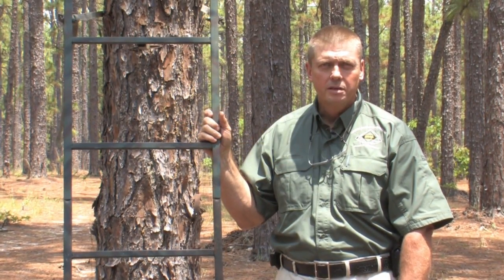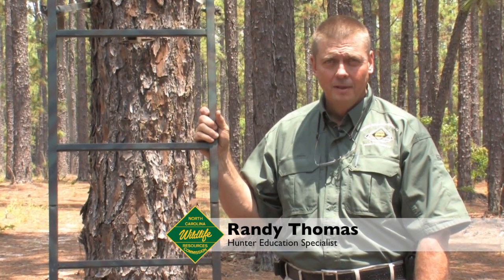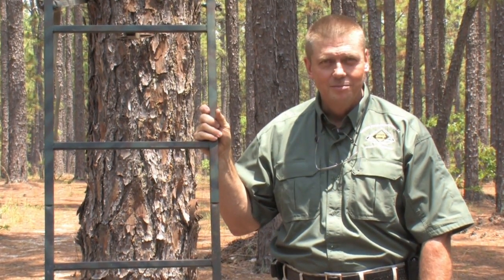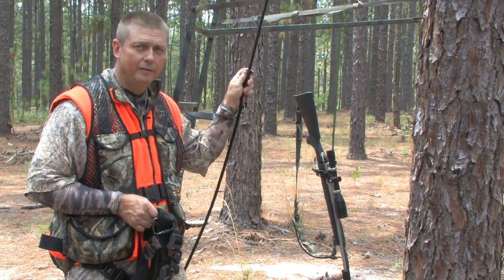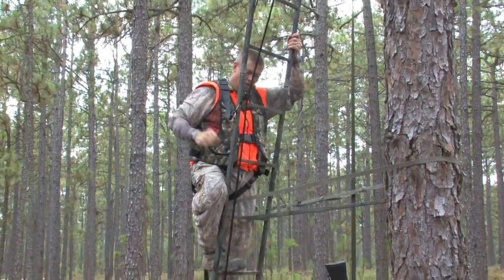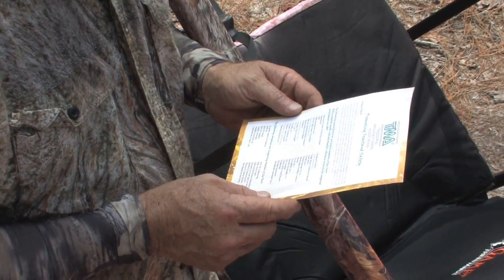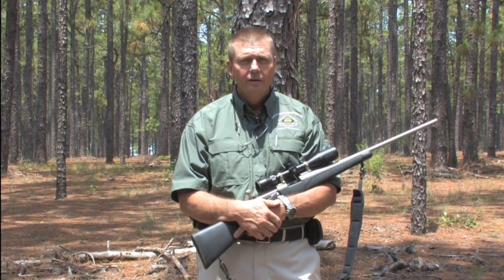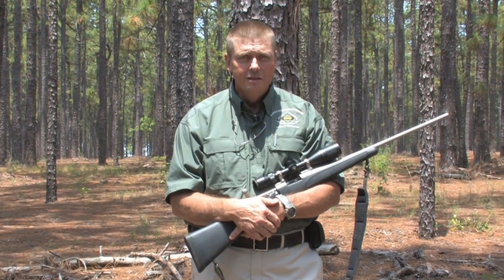Hunting Safety Tips Demonstration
Communication of the importance of treestand safety